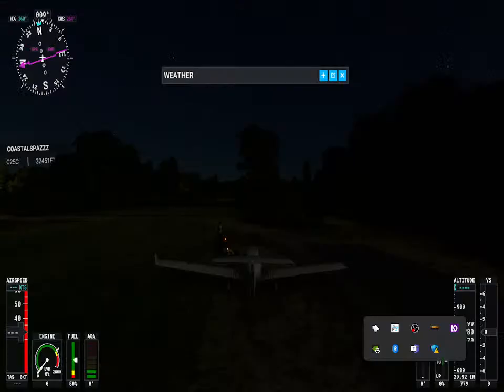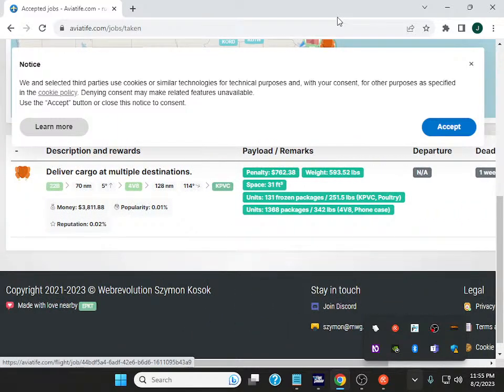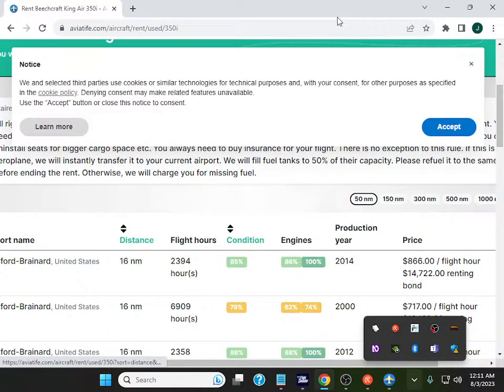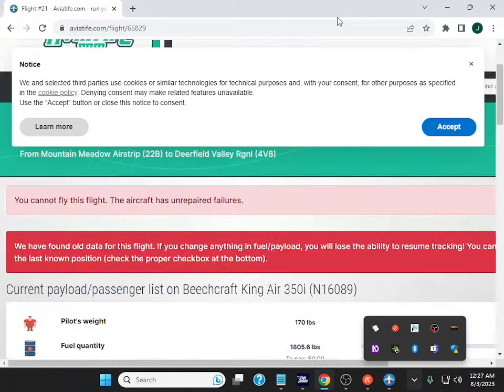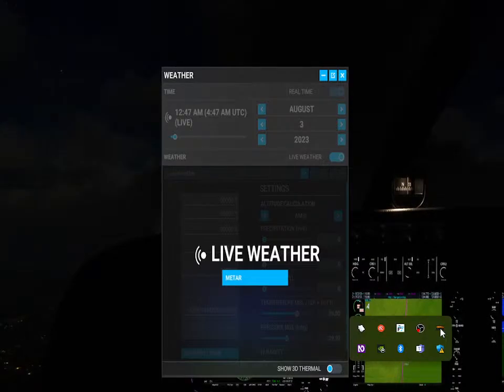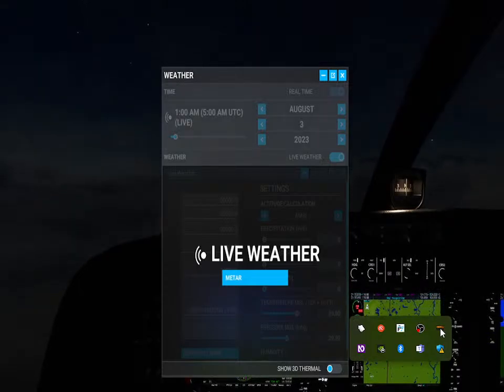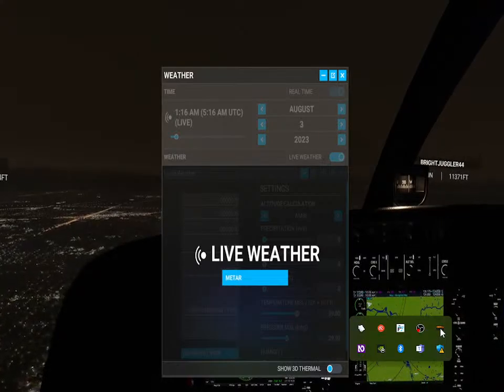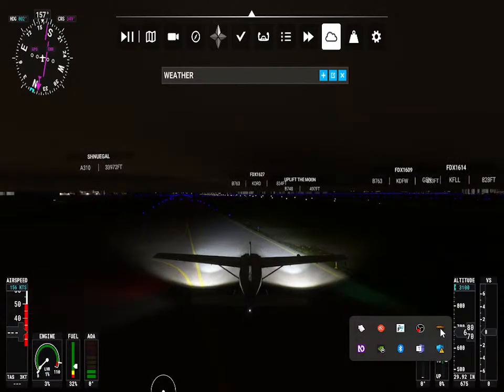Flying the diamond 40ng from mountain meddow airstrip to Mc Crory/Morton Airport